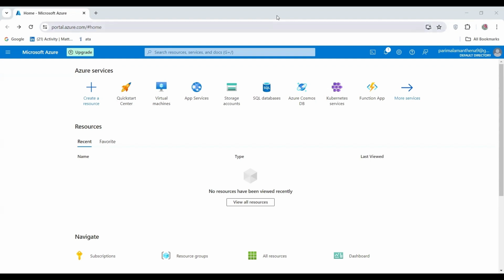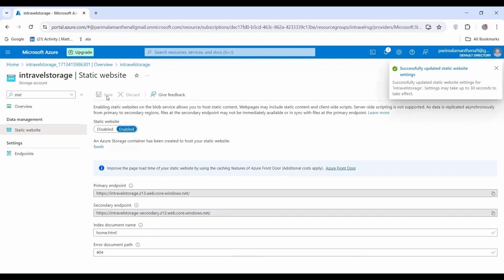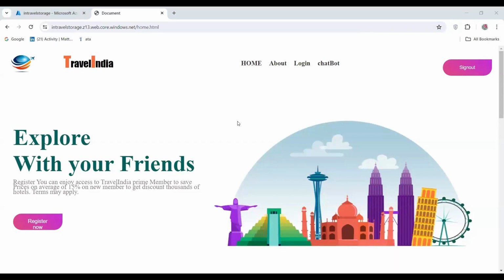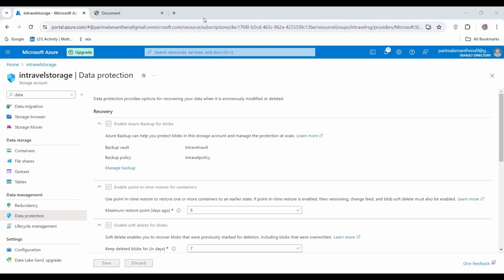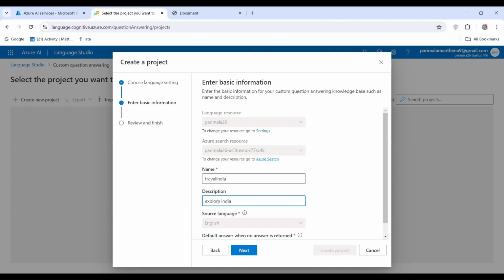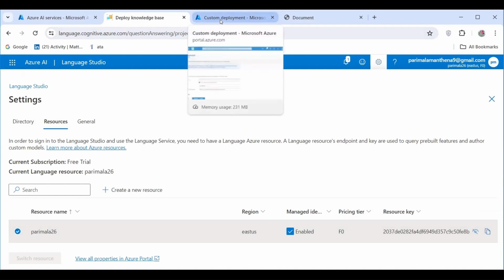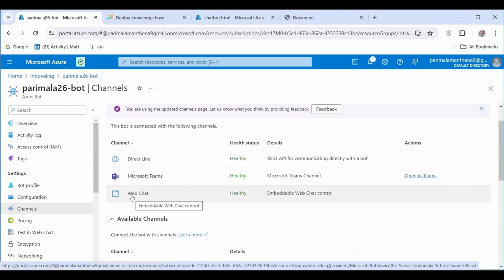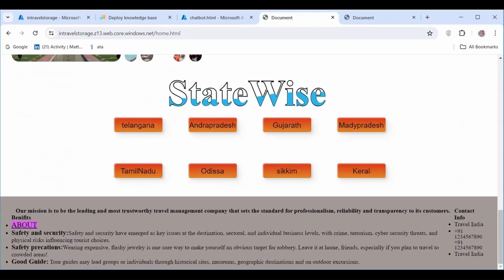Deploying 'Travel India Static Website' on Azure Cloud | Step-by-Step Tutorial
Welcome to the deployment demo of "Travel India Static Website," your gateway to the wonders of the Indian subcontinent! Join us on this journey as we delve into the seamless deployment process of our Azure-powered platform, meticulously crafted to bring you closer to the heart of India's diverse landscapes, vibrant cultures, and storied history.

In this video, we'll guide you step-by-step through the deployment of our robust platform, leveraging the power of Azure's cutting-edge technologies to ensure optimal performance and reliability. From the snow-capped peaks of the Himalayas to the sun-kissed beaches of Goa, "Travel India" promises to be your trusted companion in exploring every corner of this enchanting land.

Discover adrenaline-fueled adventure spots, delve into the cultural tapestry of each state, and uncover hidden gems that define the essence of India. With intuitive features and a user-friendly interface, our platform empowers you to plan your itinerary with precision, making every journey memorable and hassle-free.